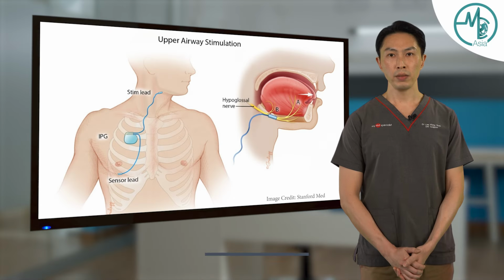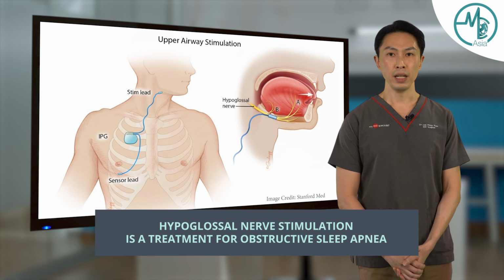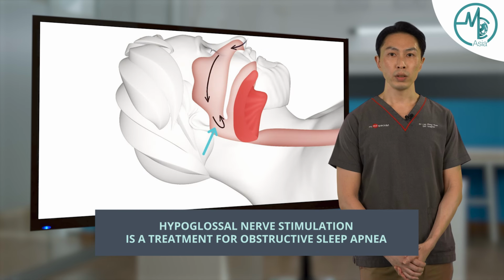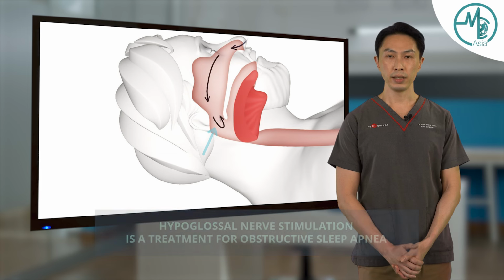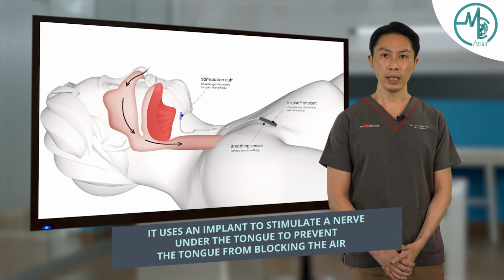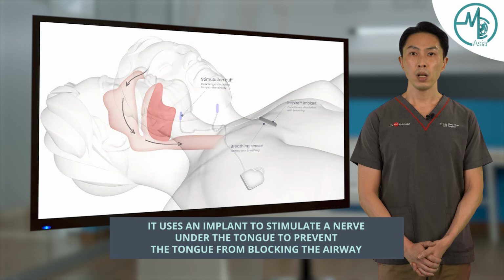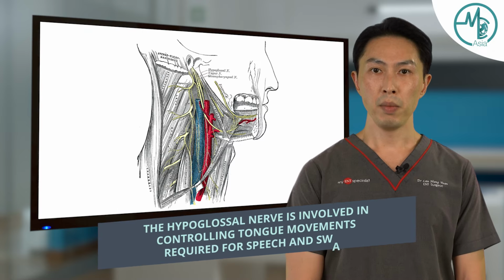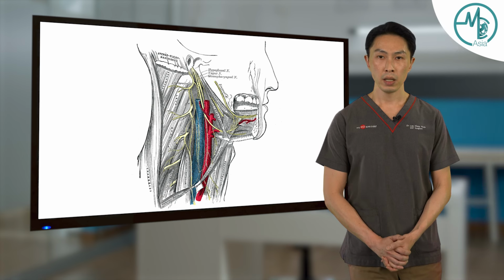Hypoglossal Nerve Stimulation Implant | Dr Lau Hung Tuan (ENT Surgeon)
Hypoglossal Nerve Stimulation Implant (HNS) is a new treatment option for obstructive sleep apnea. Unlike other treatment modalities, it focuses on stimulating a nerve to prevent the tongue from blocking the airway. Dr Lau Hung Tuan, ENT Surgeon from My ENT Specialist, explains how the procedure works.

0:00 Intro
0:16 What is Hypoglossal Nerve Stimulation Implant (HNS)
2:11 Benefits of HNS
3:08 Effectiveness of HNS
3:48 Recovery Process
4:29 Maintenance and Follow-Up Process
5:12 Lifestyle Changes

🙋🏻 If you have any burning health questions - send them in and get them answered by our doctors